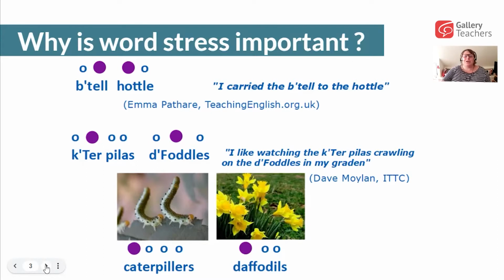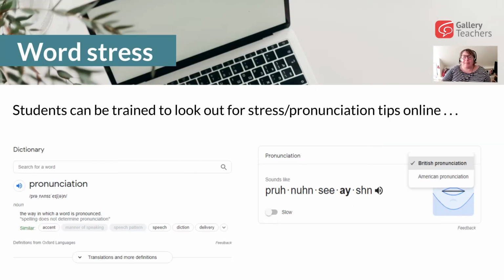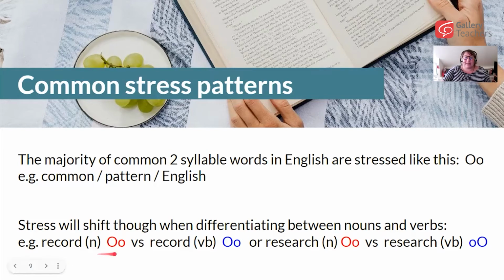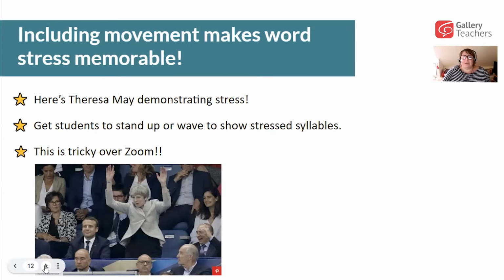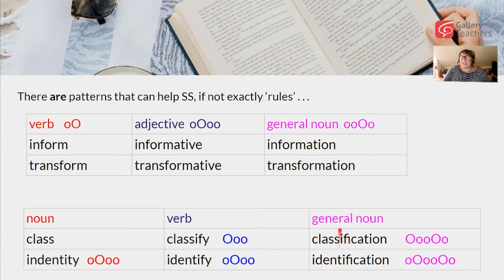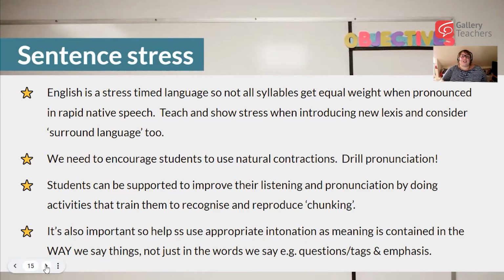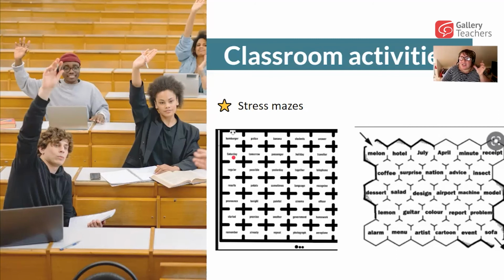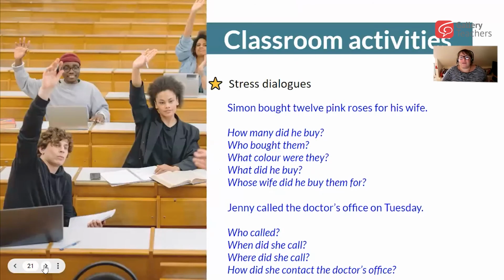Word and Sentence Stress | TEFL Webinar | ELT Masterclass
00:00 - Agenda
00:37 - Word stress
18:08 - Sentence stress
24:14 - Intonation
26:32 - Classroom activities
30:46 - Useful websites for ELT resources

Word and Sentence Stress
resented by Susie Bridges – CELTA Trainer Former Academic Manager @British Council

Watch this practical workshop and take the stress out of stress!  We’ll cover word and sentence stress and look at ways we can show this to learners on the board.  There’ll be some ideas for activities you can use in the classroom to help your learners see, hear and recognise different stress patterns, especially with word families/different parts of speech. The workshop will also cover how stress can affect meaning and why this is important, together with some useful tips on how to have fun when drilling common stress patterns. Finally, there’ll be some information about connected speech: how we can introduce elision, linking, pron and stress specifically with functions with a focus on some everyday expressions and useful language.